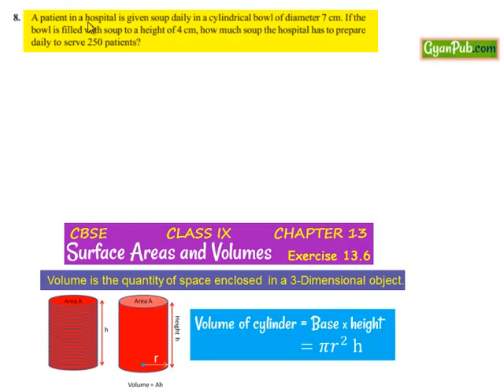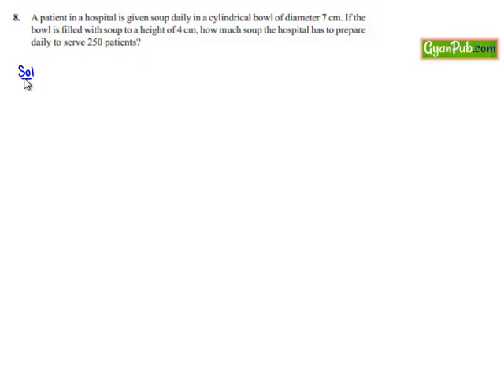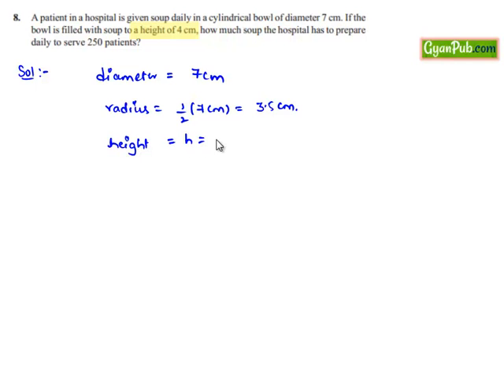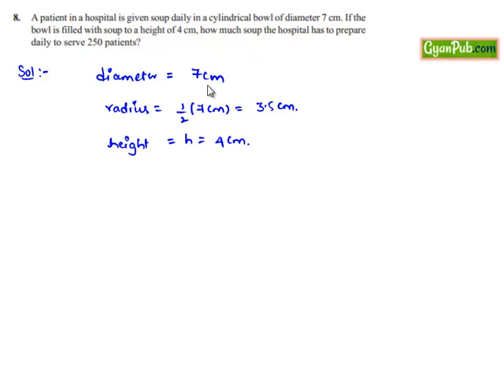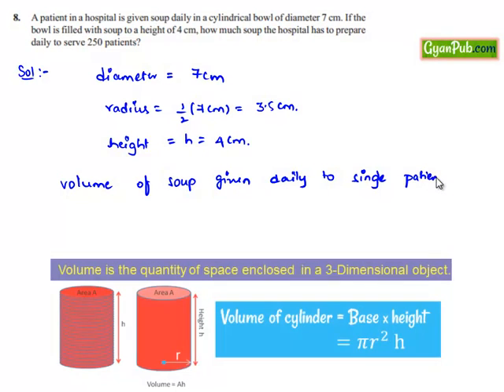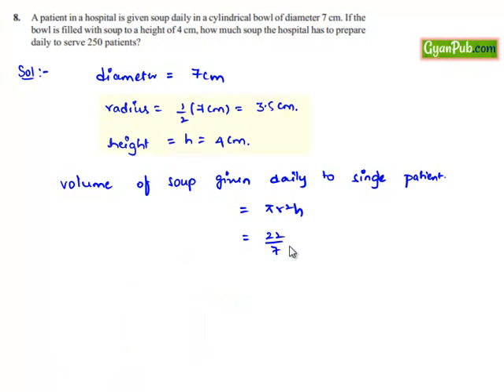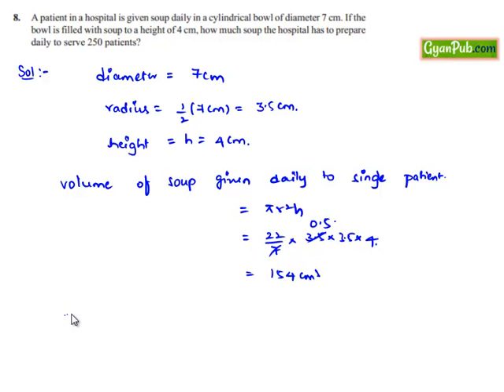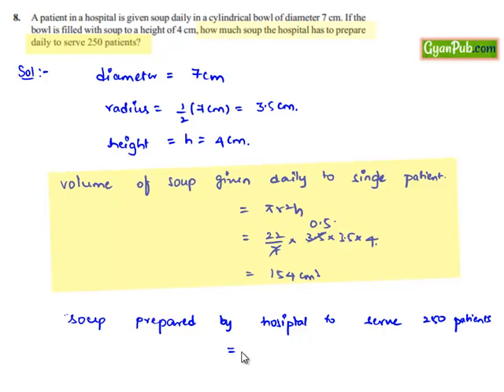NCERT Solutions for Class 9 Maths Chapter 13 Surface Areas and Volumes Ex 13.6 Q8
Phani CBSE
Scoop it! LearnCBSE.in
RD Sharma Class 10 Solutions Chapter 16 Surface Areas and Volumes
RD Sharma Class 10 Solutions Chapter 16 Surface Areas and Volumes Ex 16.1 Q 1
RD Sharma Class 10 Solutions Chapter 16 Surface Areas and Volumes Ex 16.1 Q 2